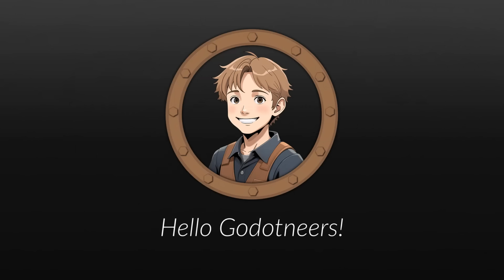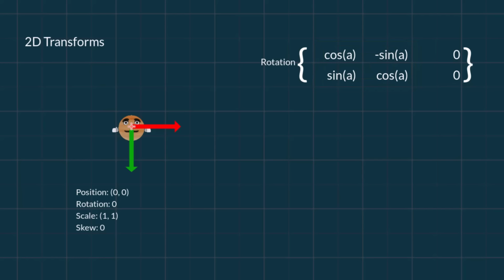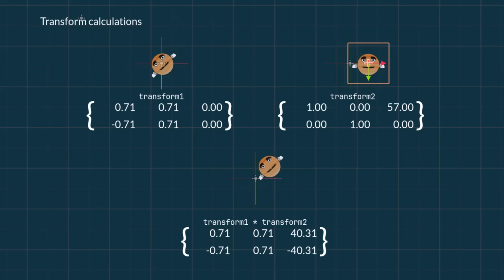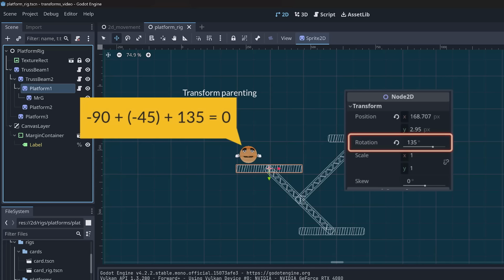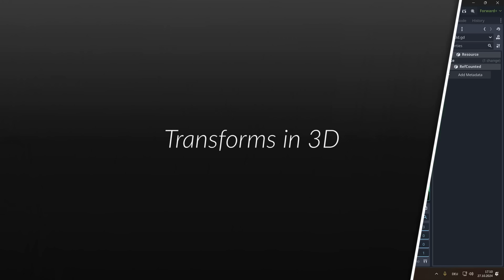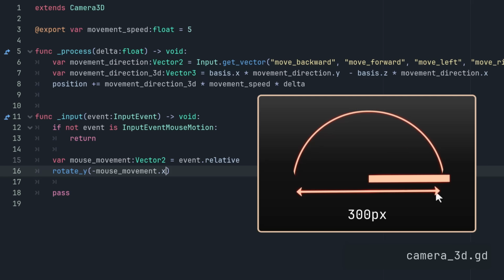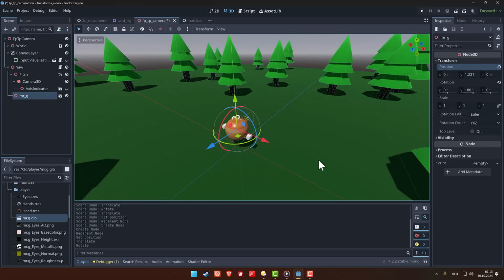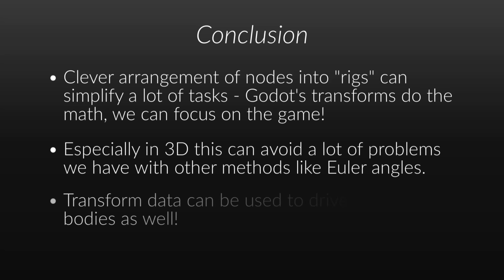Transforms in Godot - elegantly solve game programming problems without being a math wizard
Hello Godotneers!  When we make games we very often have to do calculations in 2D or 3D space to find out in which direction a character should walk, a projectile should fire or how to rotate a camera when the player moves the mouse. This often requires quite a bit of math which can be challenging in 2D and gets even more complicated in 3D. Godot's transforms provide us with a very neat and elegant way to solve a lot of these problems without needing a math degree.  We're going to see how transforms work under the hood and how we can use this information to do things like moving a character relative to his orientation, shooting bullets from the player perspective without calculating a lot of angles and positions, controlling first and third person cameras and build useful node structures that let us do all of this with very little, readable code. So fire up Godot, download the example project and have some fun!

00:00 Introduction
01:51 A simple 2D game
03:25 Player movement
05:04 Player rotation
07:22 2D Transforms
11:42 Fixing rotation with transforms
15:15 Shooting bolts
17:36 Transform combinations
21:03 Spawning bolts with transforms
25:06 Transform parenting
27:06 Rotating the truss beams
28:30 Keeping the platforms upright
31:57 Node rigs
32:28 Fanning out cards
35:57 A simple 3D game
36:20 Moving the camera
39:08 3D Transforms
43:04 Fixing movement with transforms
45:24 Rotation in 3D
51:12 Euler angles
52:30 Gimbal
54:47 Fixing rotation with node rigs
58:33 Third person camera
1:00:02 Driving physics bodies
1:02:13 Spawning nodes in 3D
1:07:00 Conclusion